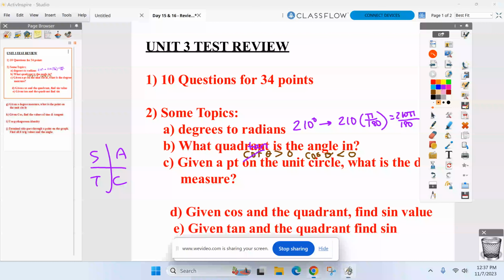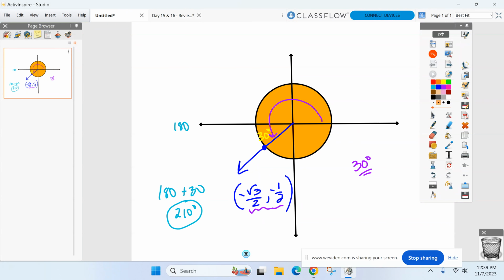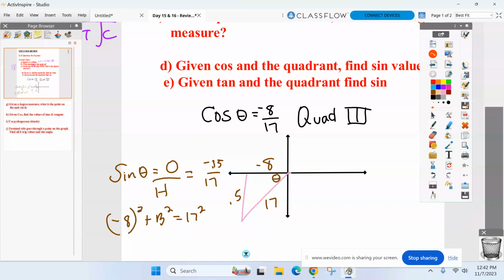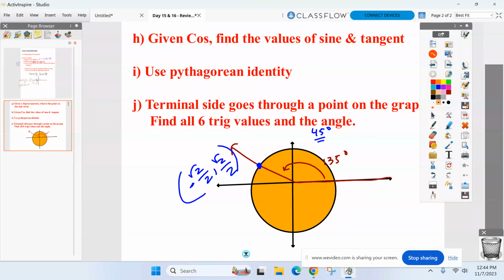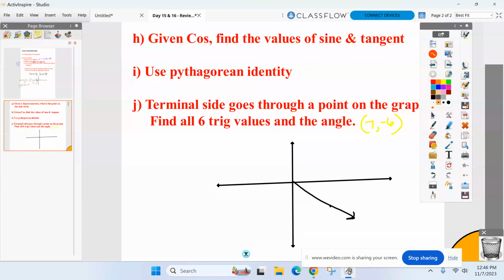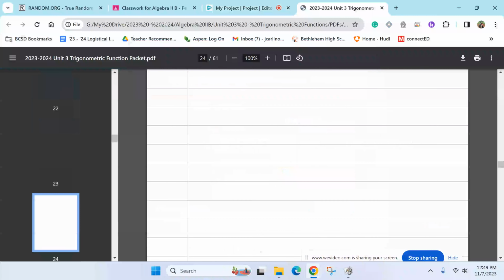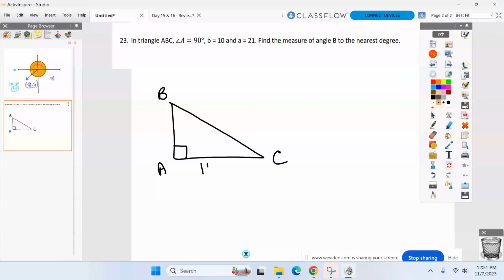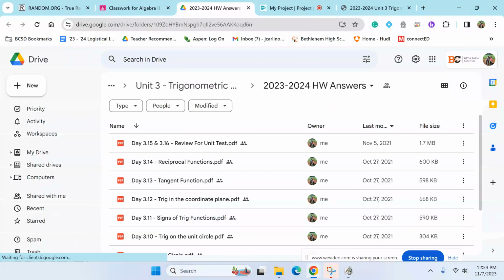A2B Nov 7th - Unit 3 Day 15 - Review For Unit Test